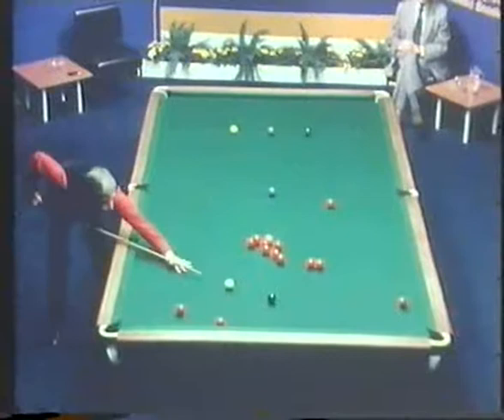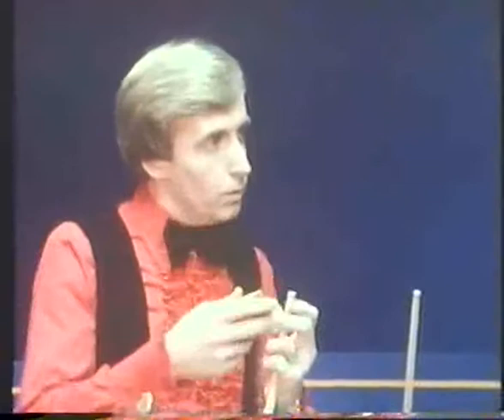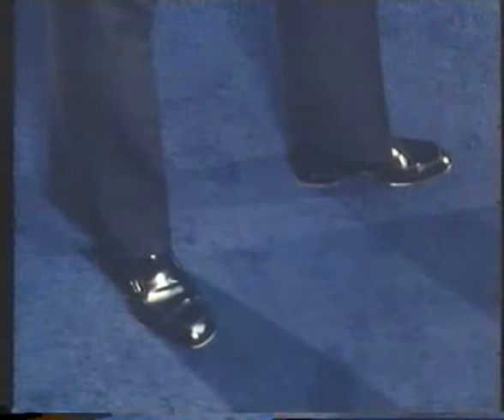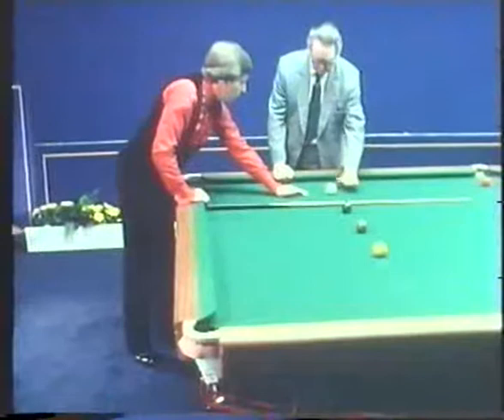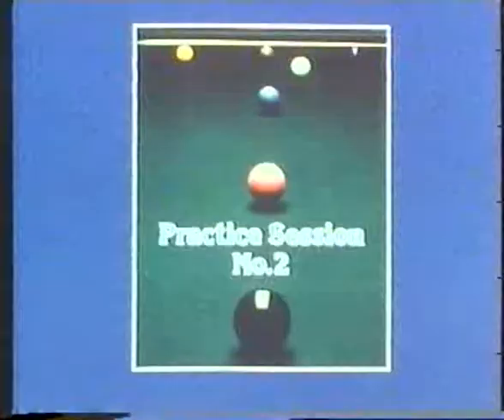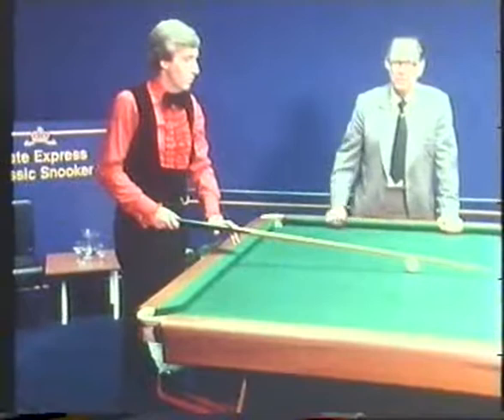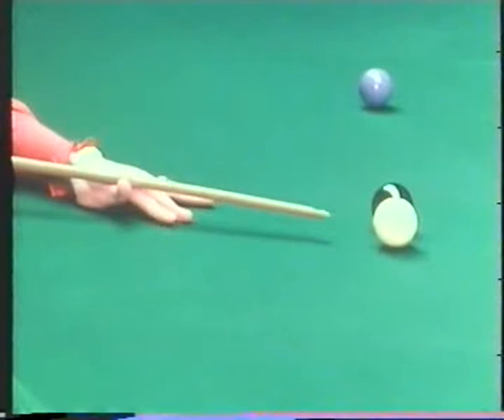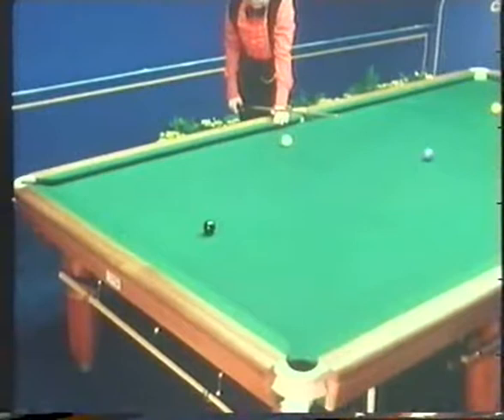SNOOKER COACHING WITH TERRY GRIFFITHS Presented by JHON Pulman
PLAY BETTER SNOOKER WITH TERRY GRIFFITHS Presented By John Pulman,The cue,THE GRIP & STANCE,THE BRIDGE,Line up & cue action,Potting balls,cue ball control,Techniques of _breaking off